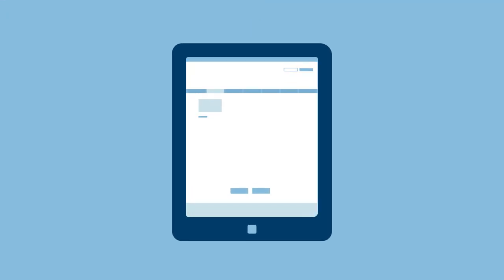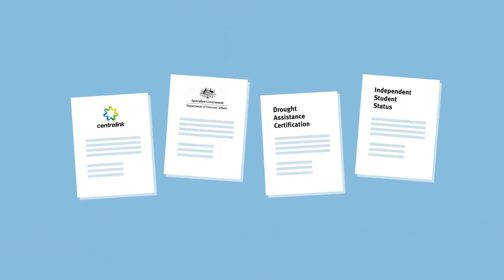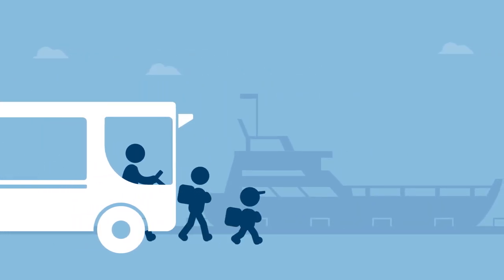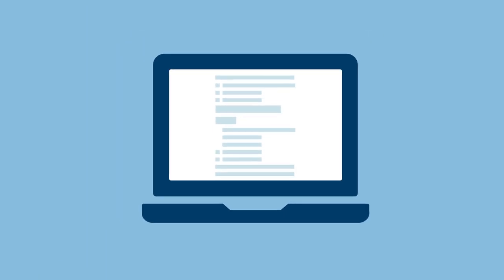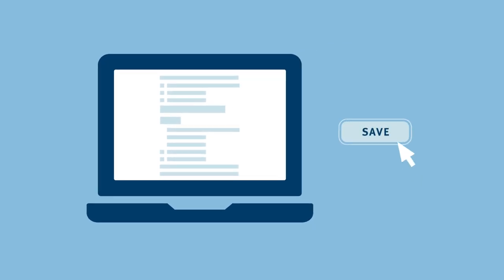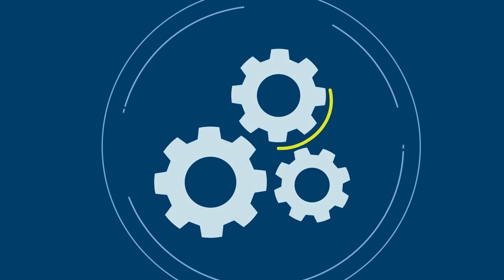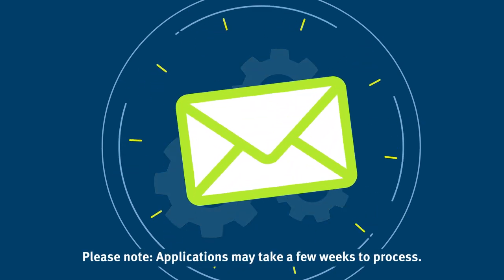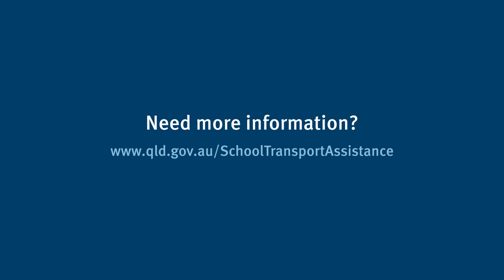Apply online for School Transport Assistance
Find out how to apply for our School Transport Assistance Scheme (STAS).